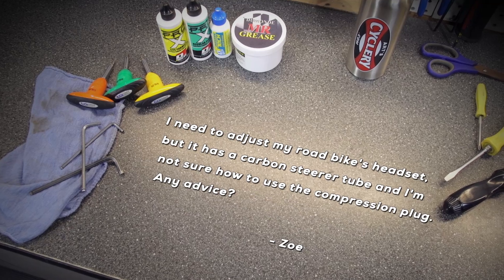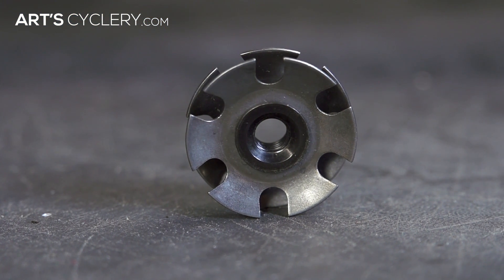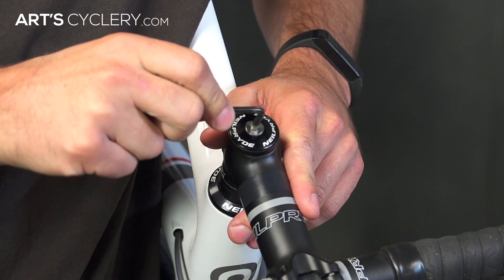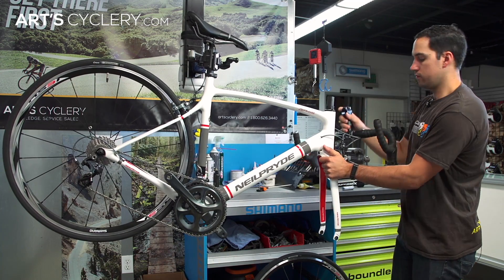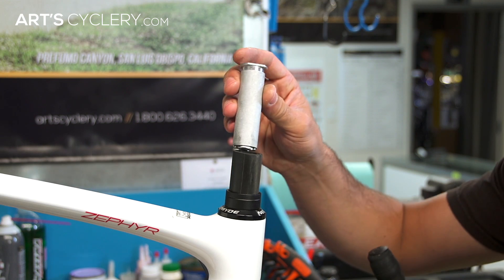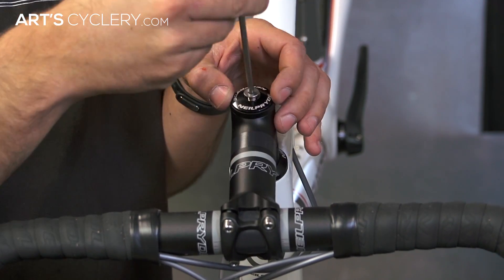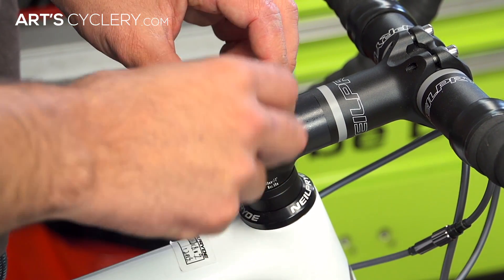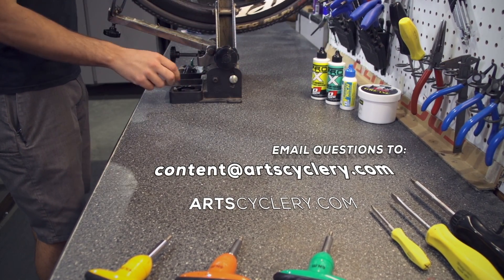Ask a Mechanic: Using Steerer Tube Expanders with Carbon Forks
Most modern road bikes, including aluminum framed ones, come with carbon forks and carbon steerer tubes. Because of the more delicate nature of carbon, setting a traditional star nut into the steerer tube is no longer an option. This is where a steerer tube expander, or compression plug, comes in handy.